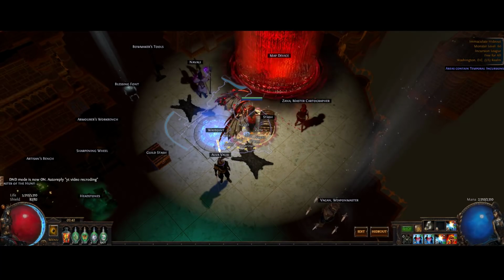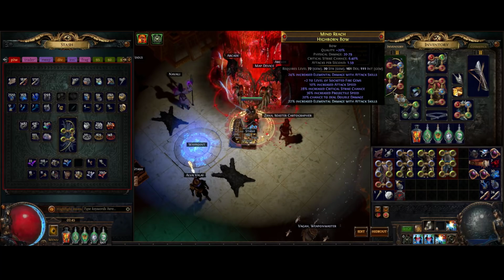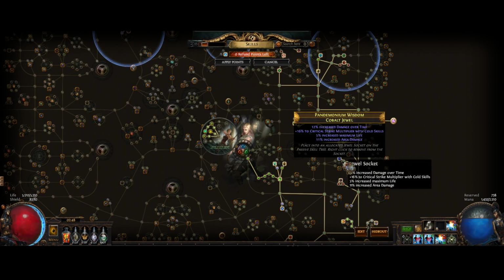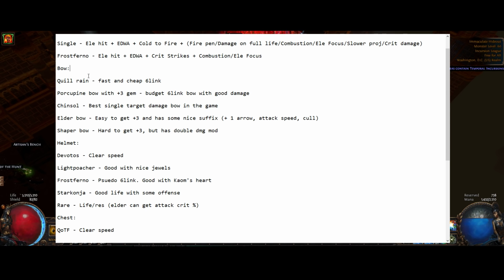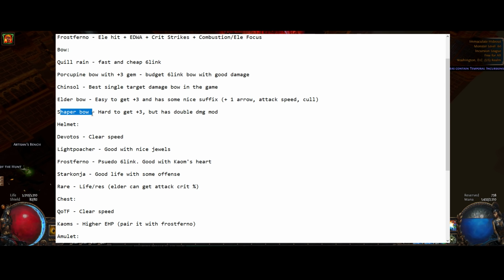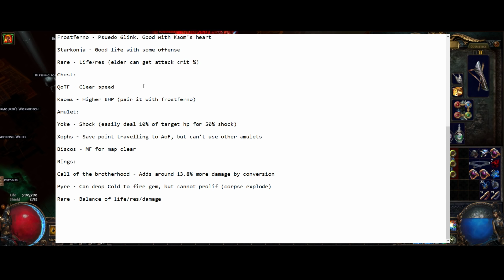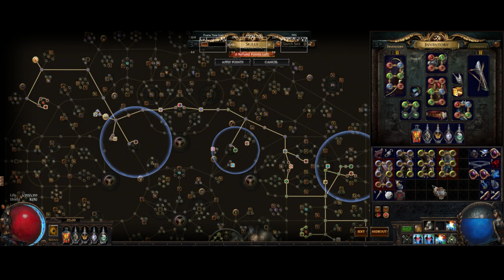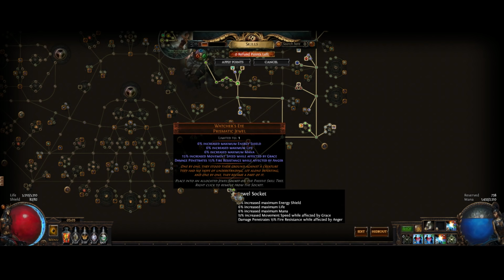[3.3] lvl 100 Elemental Hit Prolif Deadeye